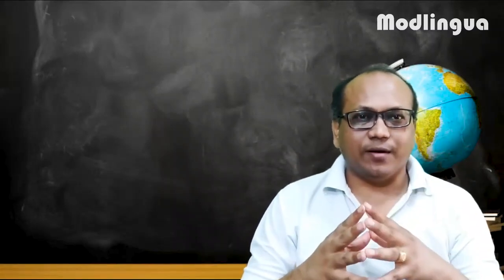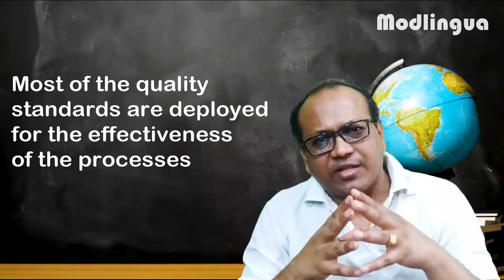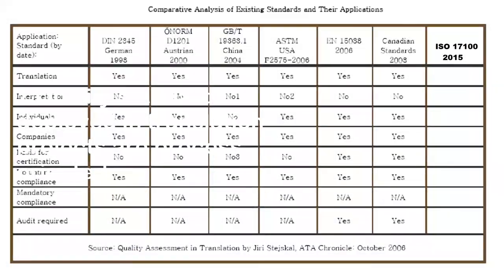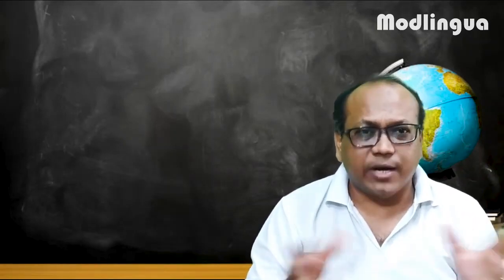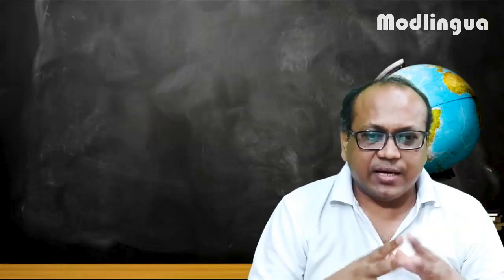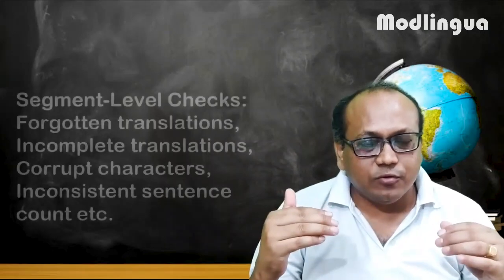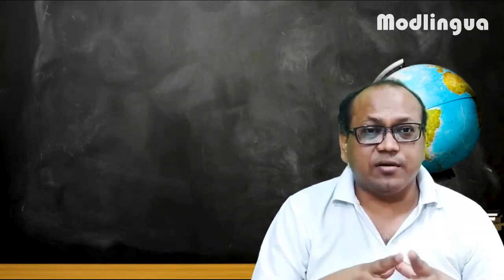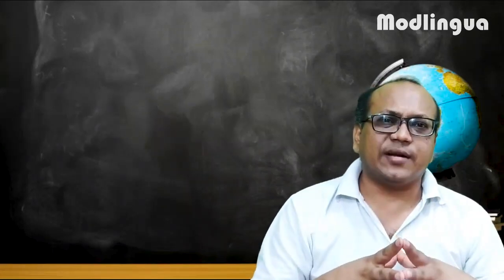Mastering Translation Quality Management: Key Strategies & Standards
Master Translation Quality Management with Industry Standards!
Translation quality management is essential to ensuring accuracy, consistency, and professionalism in translations. This video explores key translation standards, including ISO 17100, SAE J2450, ASTM F2575, and their impact on translation quality. Learn how Modlingua applies these industry-leading best practices to improve efficiency and maintain high translation standards.

Topics Covered:
✅ What is translation quality management?
✅ How ISO and SAE J2450 shape translation quality
✅ The importance of proofreading and terminology management
✅ Common translation errors: omissions, syntax, and formatting
✅ AI and machine translation: improving efficiency with Grammarly
✅ Project management for translators: planning and quality control
✅ Why quality management is critical for translation businesses

Join Modlingua’s Professional Training Programs Today!
📌 Follow for more insights on translation management!
00:00:01 Introduction to Translation Quality Management
00:00:10 Importance of Quality in Translation Projects
00:00:27 Key Aspects of Translation Project Management
00:00:45 Understanding Continuous Improvement in Translation
00:01:10 The Role of Quality Control in Translation Processes
00:01:30 What is PDCA (Plan-Do-Check-Act) in Translation?
00:01:55 Applying PDCA for Continuous Improvement in Translation
00:02:20 Training and Process Maturity for Translation Success
00:02:45 Cost, Risk, and Efficiency in Translation Quality Management
00:03:10 The Evolution of Translation Quality Standards
00:03:30 Overview of Global Translation Quality Standards
00:03:50 Key Translation Standards: ISO, ASTM, SAE & More
00:04:15 The Role of ISO 17100 in Translation Quality
00:04:40 European, American & Chinese Translation Standards Compared
00:05:05 The Legal and Compliance Aspects of Translation Standards
00:05:30 Understanding DIN, SAE, and Canadian Standards
00:05:55 Quality vs. Process-Oriented Translation Standards
00:06:20 The Role of Proofreading & Second-Level Quality Control
00:06:45 What is SAE J2450 and Why It Matters?
00:07:10 SAE J2450: Linguistic vs. Non-Linguistic Error Analysis
00:07:35 Understanding Terminology Management in Translation
00:08:00 The Impact of Translation Memory Tools on Quality
00:08:25 Avoiding Translation Errors Through Standardized Processes
00:08:50 Common Errors: Omission, Misinterpretation & Formatting
00:09:15 Addressing Syntax, Spelling, and Grammatical Mistakes
00:09:40 Technical Errors in Translation: What to Watch For
00:10:05 How to Prevent Non-Linguistic Translation Errors
00:10:30 AI and Machine Translation: Opportunities & Challenges
00:10:55 The Role of Grammarly and AI in Quality Assurance
00:11:20 Real-World Case Study: Modlingua’s Quality Implementation
00:11:45 Improving Translation Efficiency with AI Tools
00:12:10 The Role of Automation in Translation Quality Control
00:12:35 Enhancing Productivity with Quality-Focused Translation
00:13:00 The Business Value of Translation Quality Standards
00:13:25 ISO vs. SAE: Which Standard is Right for Your Needs?
00:13:50 Future of Translation Management: Trends & Innovations
00:14:15 Training Translators to Adapt to Quality Standards
00:14:40 The Impact of Poor Quality on Translation Businesses
00:15:05 Best Practices for Ensuring High-Quality Translations
00:15:30 Final Thoughts: Why Quality Management Matters
00:16:00 Summary & Call to Action: Join Modlingua’s Training
What is translation management?
What are the key translation quality standards?
How does ISO 17100 impact translation agencies?
What is SAE J2450 in translation?
How to avoid errors in professional translation?
How does machine translation affect quality?
What is the best translation management system?